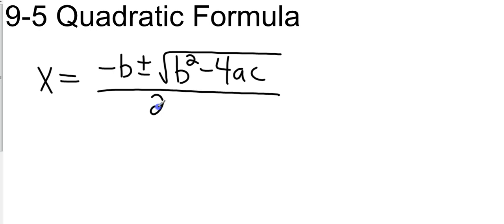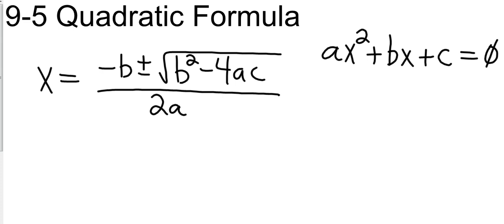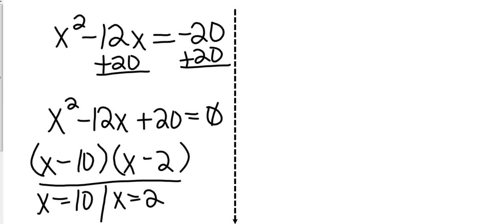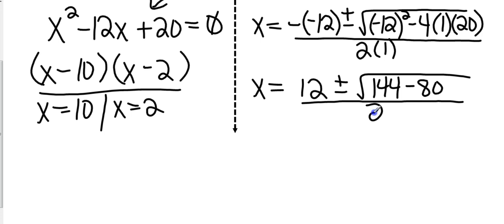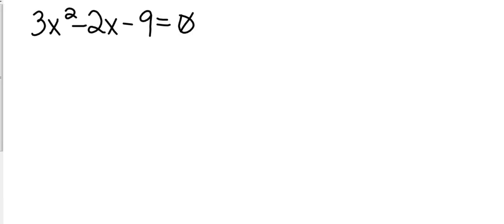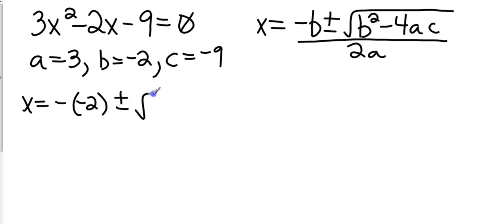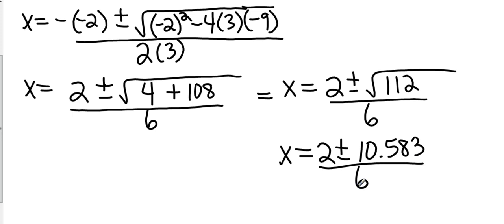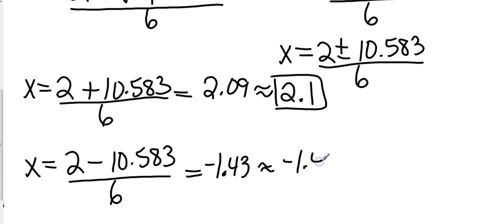Algebra I 9 5 The Quadratic Formula